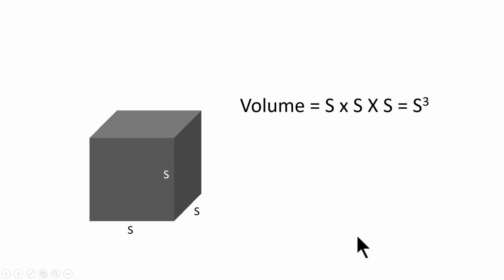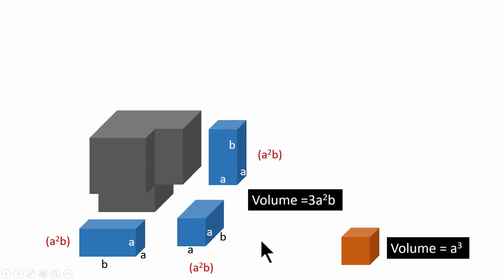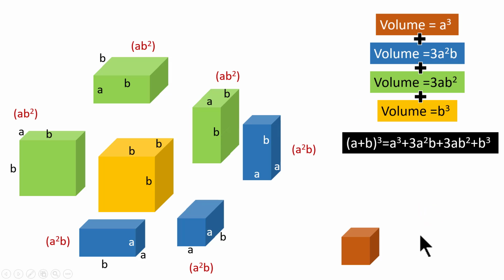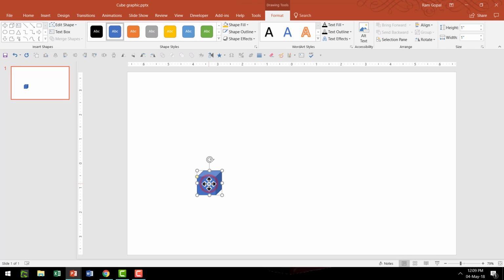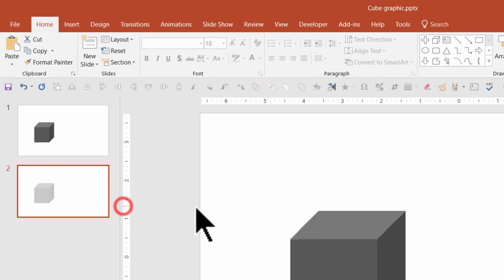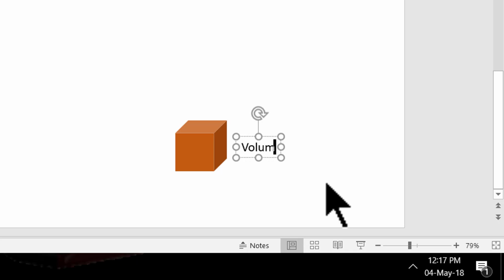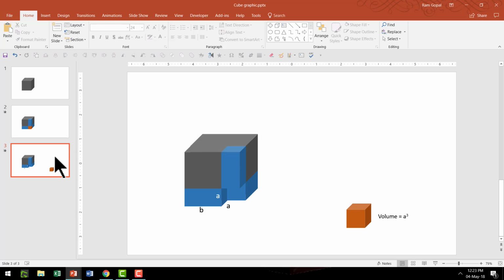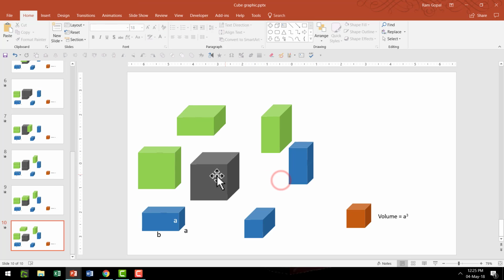Explain a Math Equation with PowerPoint Morph Transition (Office 365)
In this video you will find how to explain a Math Equation using PowerPoint Morph Transition feature. The equation we will explain is related to calculating volume of a 3D Object.

Here is how to use the Morph transition in Office 365 with purpose.
This video was created to answer a query raised by a subscriber :  Debranjan Chatterjee
The video is created by Ramgopal from Presentation Process.
This course is only available on our website at this time.

The course can be followed in any recent PowerPoint Version.

Note: Morph Transition feature is available in Office 365 or PowerPoint 2019 or up.